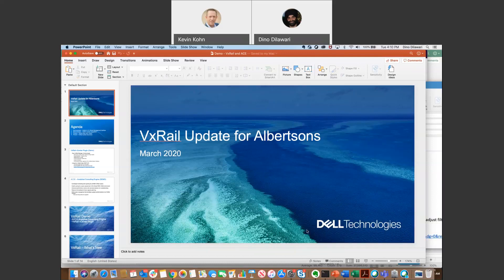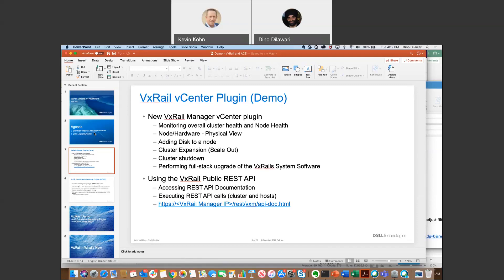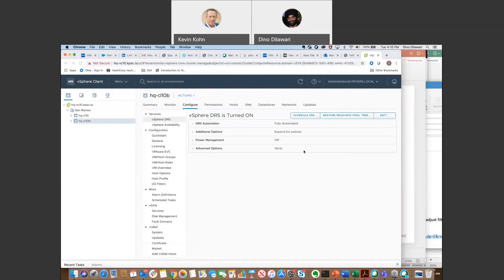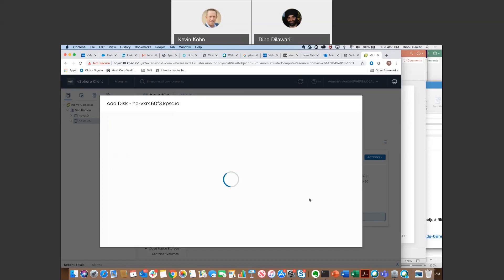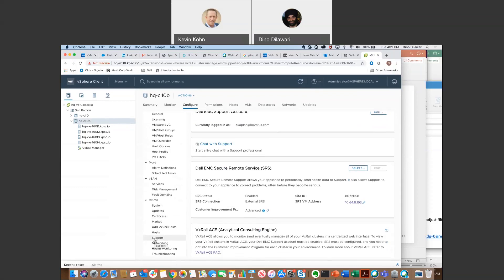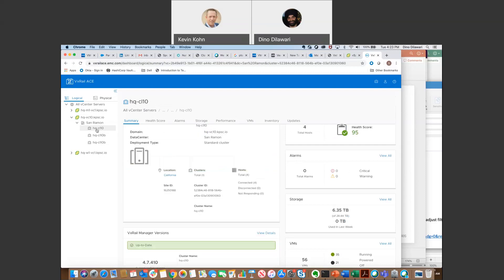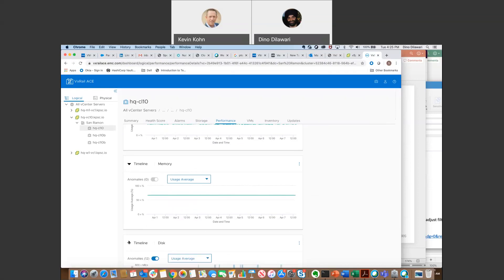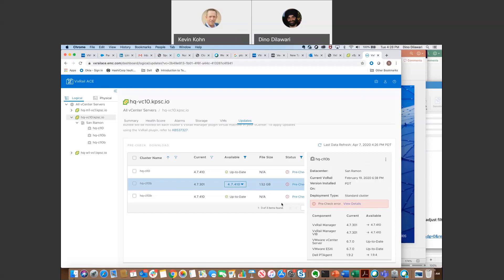DellEmc VxRail ace demo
Demonstrating the new VxRail Automation tool called "ACE." This shows how administrators gain Operational Insights including:
• Centralized monitoring and
reporting of VxRail clusters
• Health scoring
• Performance metrics reporting
with anomaly detection
• Resource forecasting
• Multi-cluster management